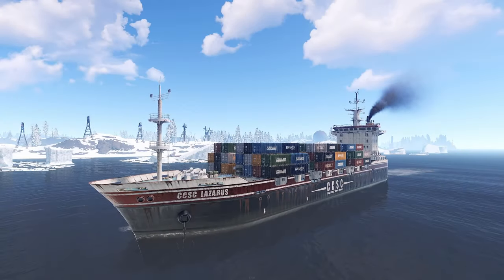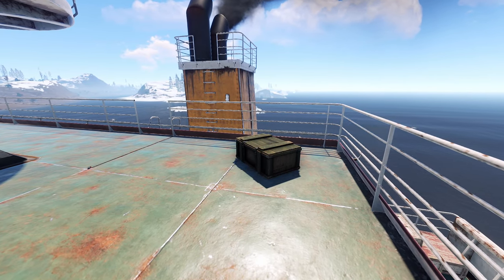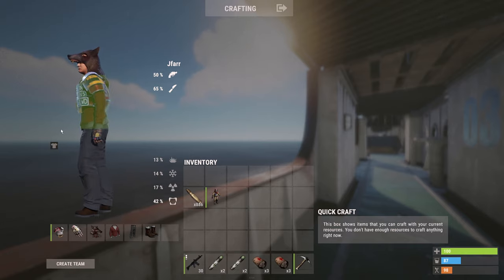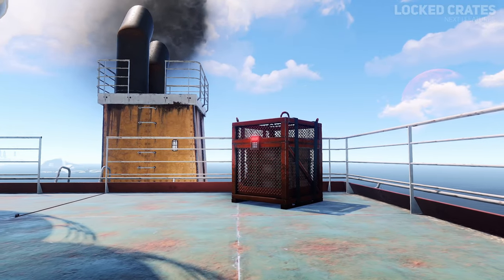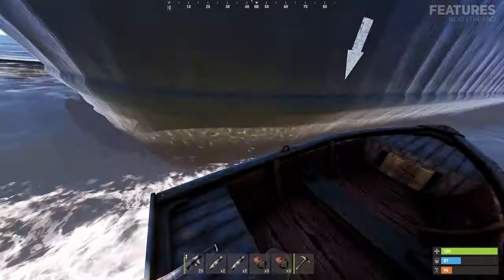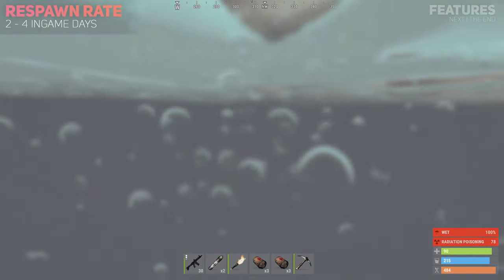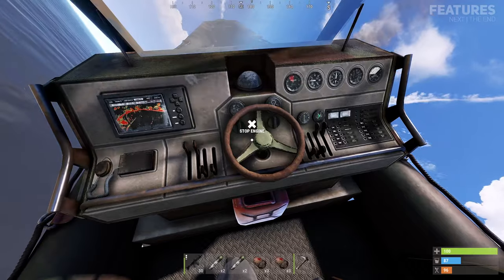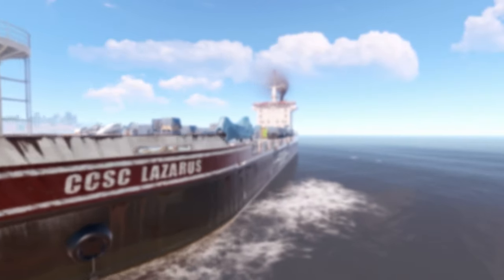The Cargo Ship Guide | Rust Tutorial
The Cargo Ship is challenging to defend but rewarding if successful. The ship can contain 3 locked crates which can be hacked and looted for the most rewarding loot in the game, guarded by 12 blue scientists. The cargo ships long respawn times and rewarding loot attract many enemy players which you must defend against. Guard the ladders and sky for incoming vehicles and you will make it a challenge for enemies to reach.

Timestamps:
00:00 - Intro
00:08 - The Loot
00:32 - Scientists
01:22 - Locked Crates
02:16 - Features

♫ MUSIC USED ♫
Epidemic Sounds
1. Come 2gether - Ooyy
2. Dimples - oomiee
3. Yhello - Lofive